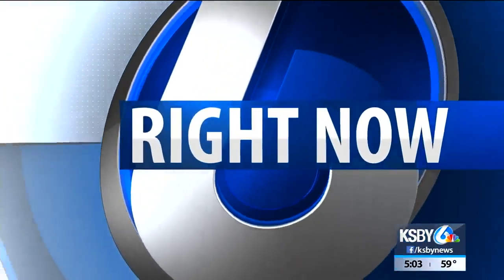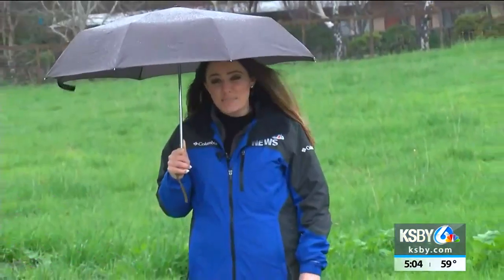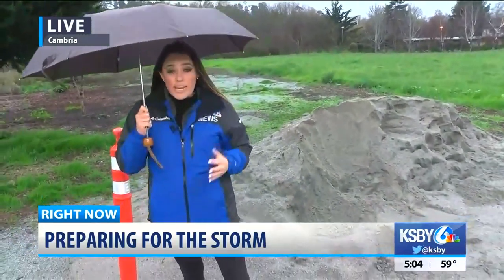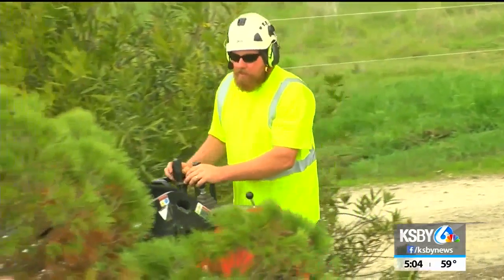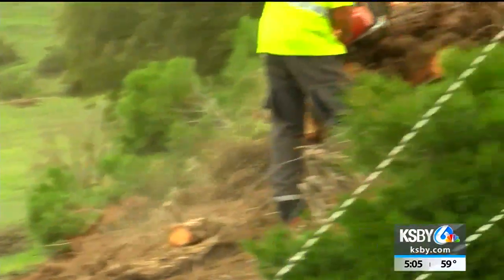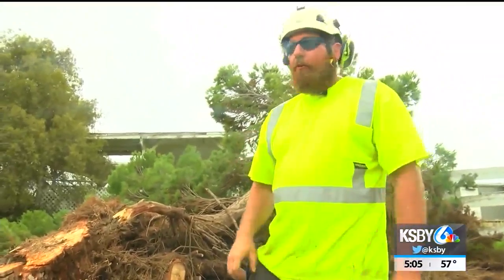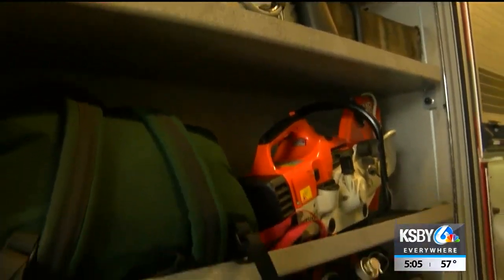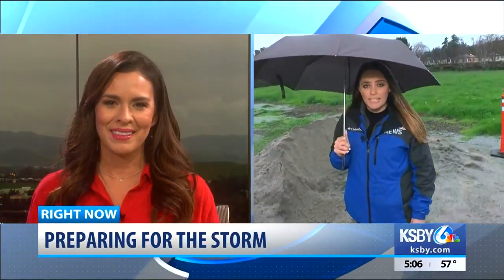Tree-trimming services, emergency crews prepare for storm